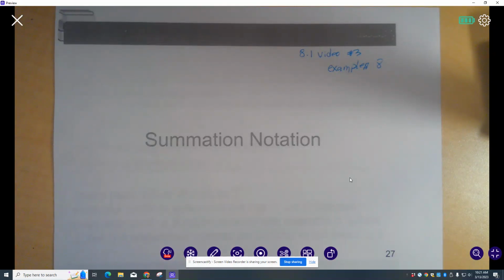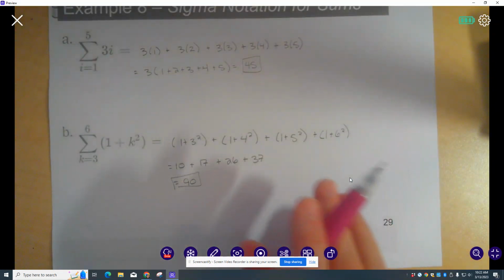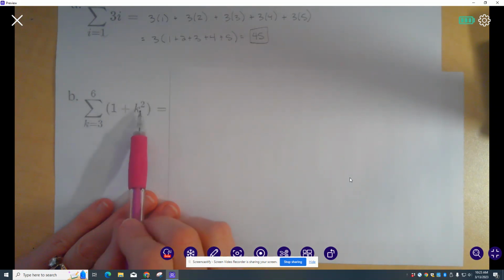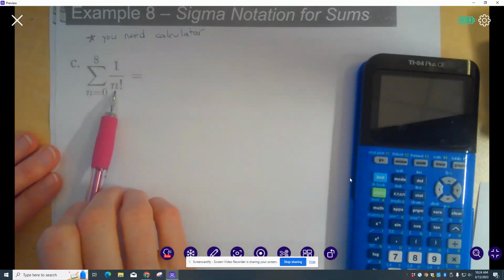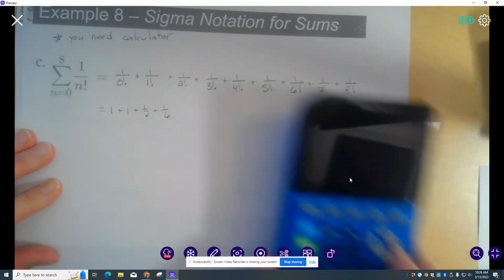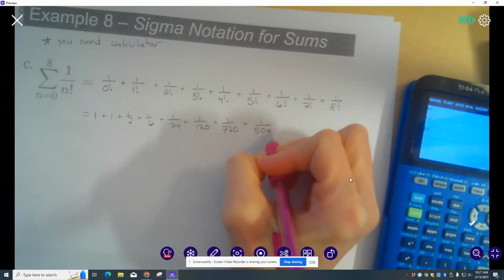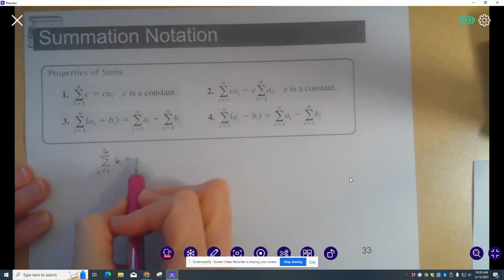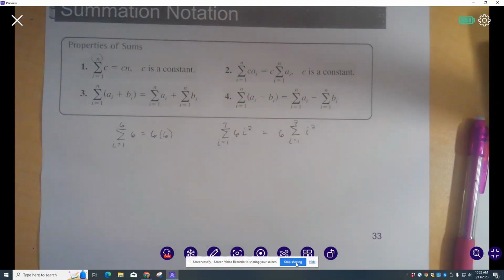PreCalc Cengage 8.1 video 3